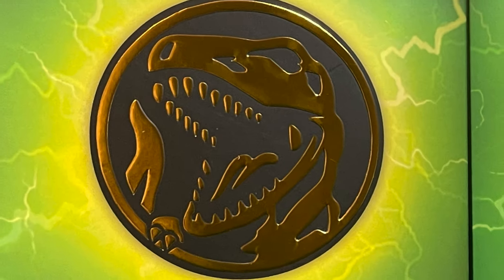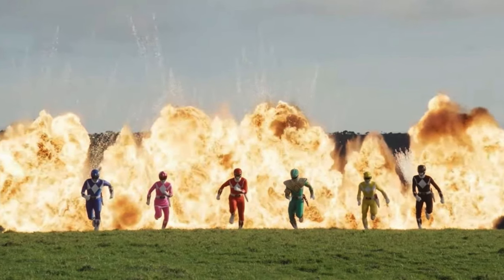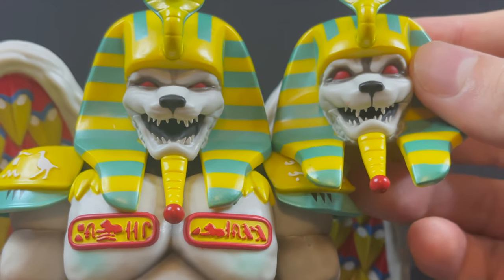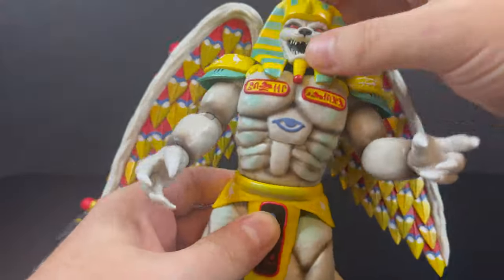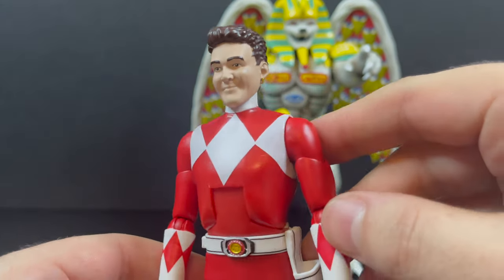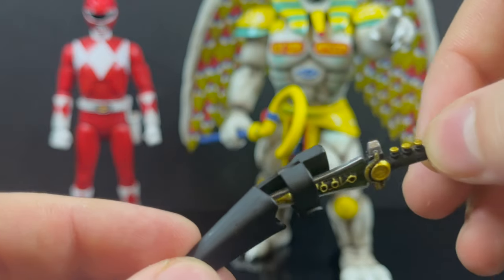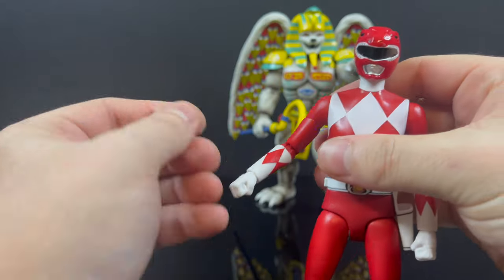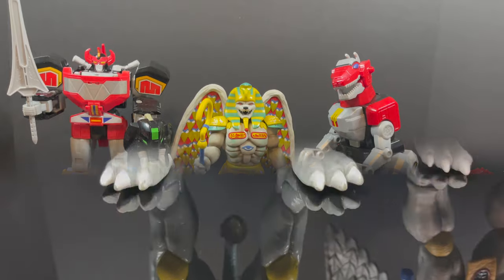2023 POWER RANGERS ULTIMATES: RED RANGER vs KING SPHINX | Super 7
Join me as we take a deep dive look at the brand new MMPR Ultimates THE RED RANGER & KING SPHINX by Super 7.